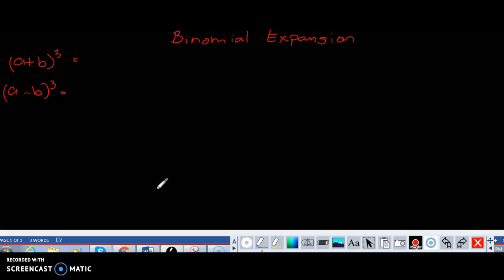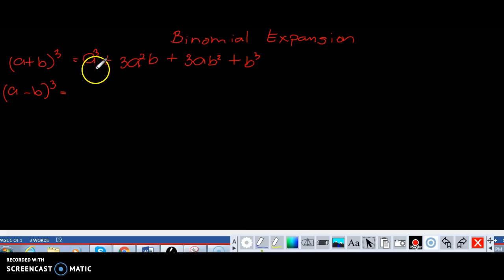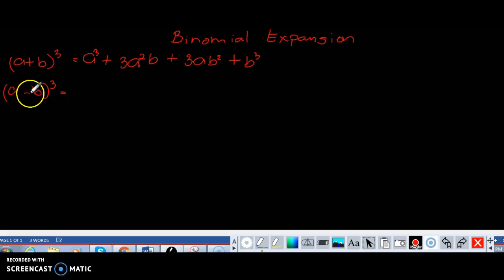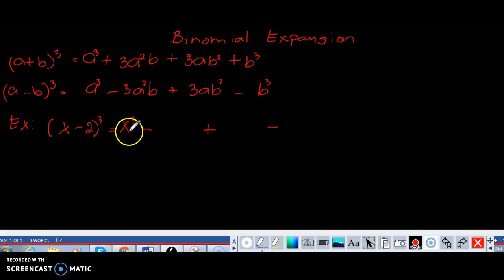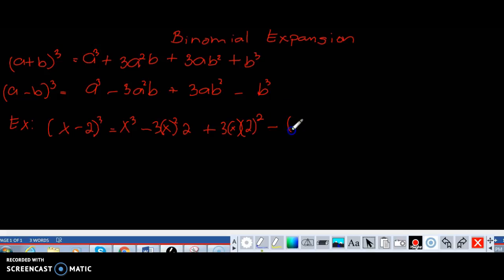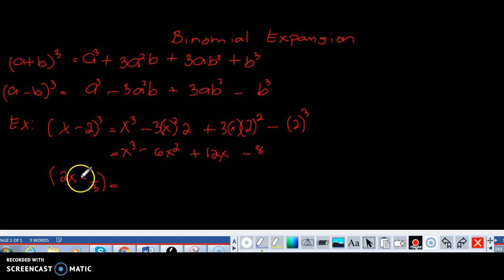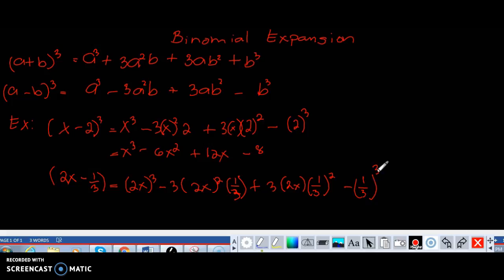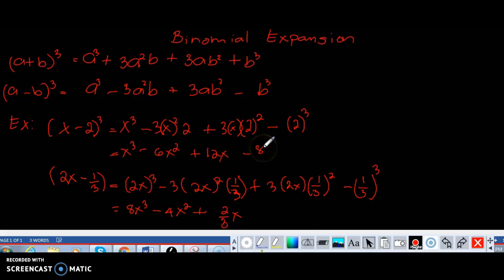Binomial Expansion Part 1